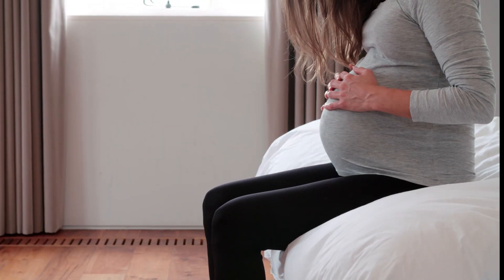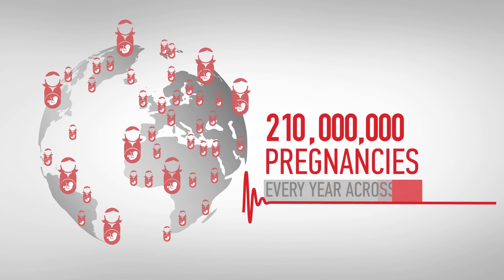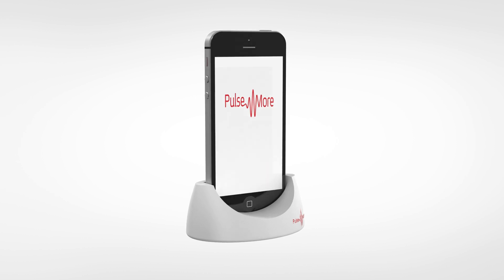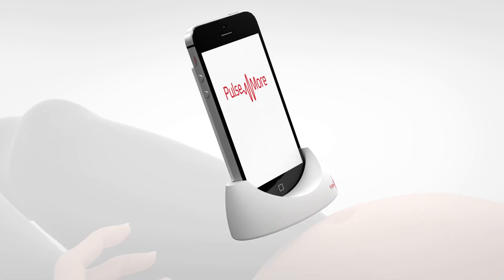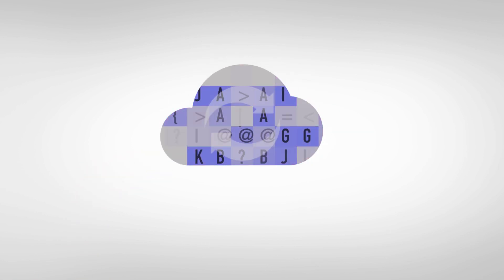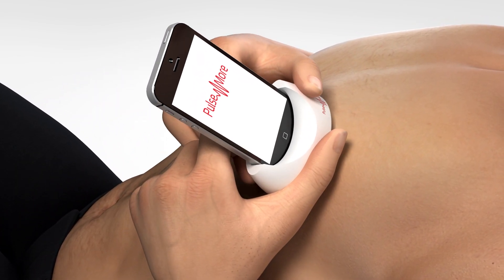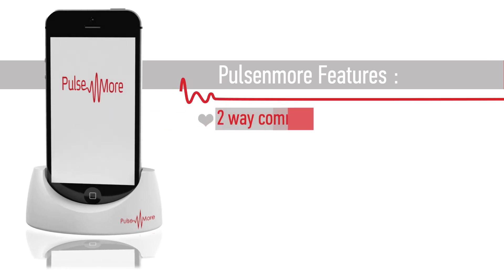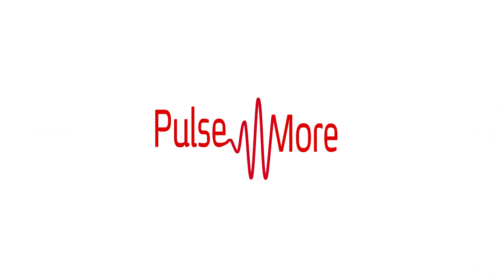Pulsenmore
Expecting parents can follow up on their baby during pregnancy using the mobile-based ultrasound scanner PulseNmore, also enabling cardiology, orthopedics, and other scans, as our video shows.